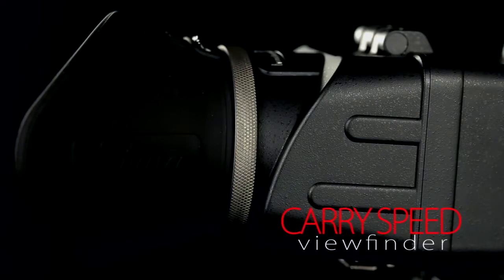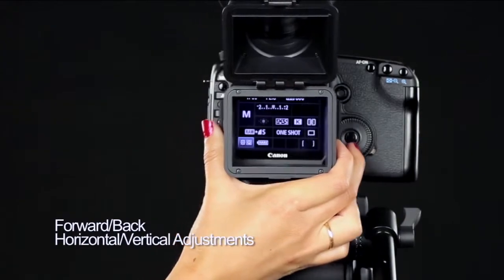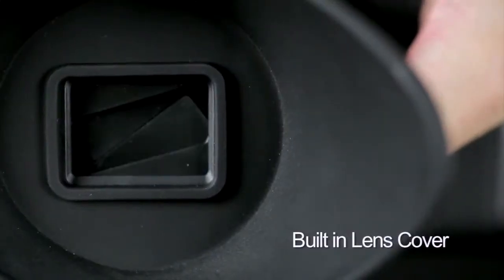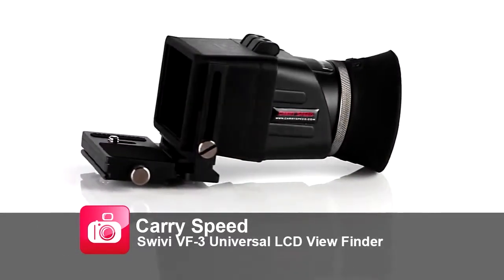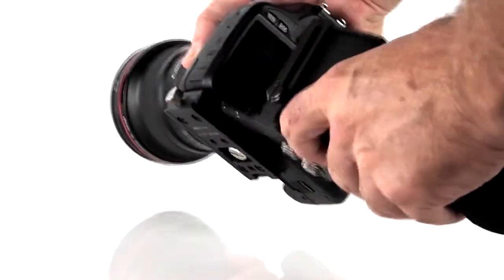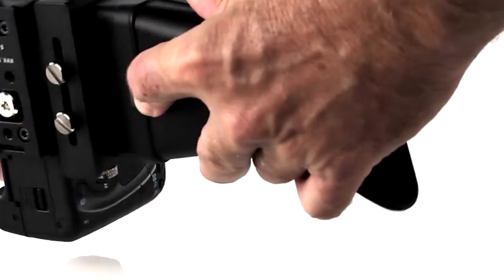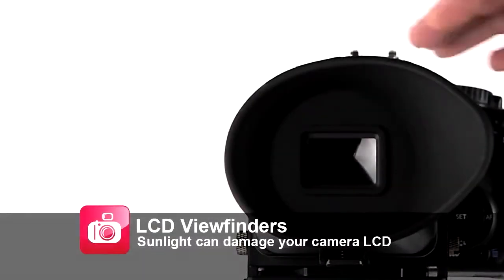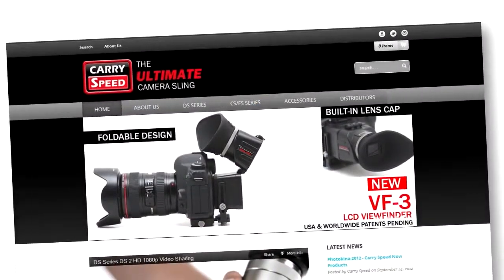Swivi LCD Viewfinder from Carry Speed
I'm very interested to have this device. I think it could help me while shooting video in the bright sunlight environment and it helps support my eye to easier focusing the near and far subjects. it's my next gear that I'll be buying soon.